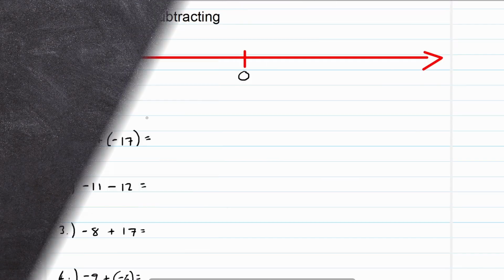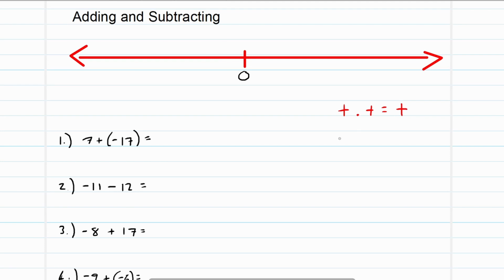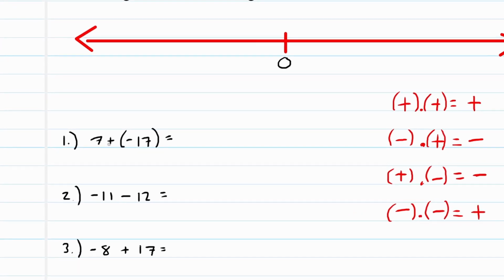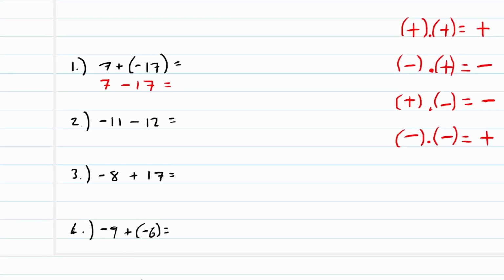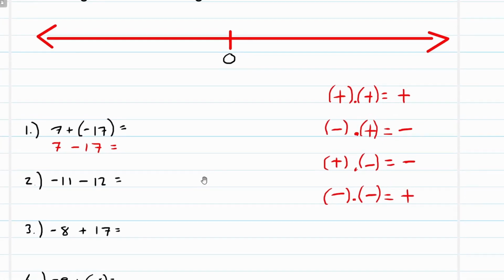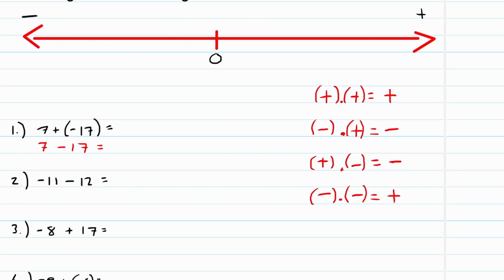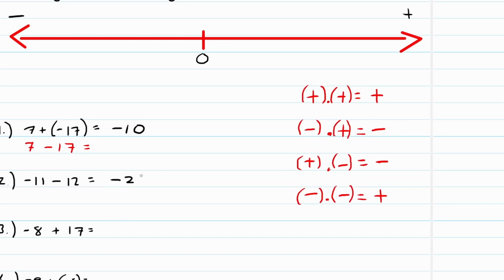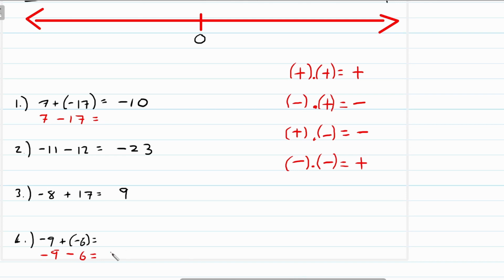Do you know how to ADD and SUBTRACT INTEGERS - Grade 8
Grade 8's, adding and subtracting integers can be very confusing. But today Mr Oosthuizen shows us that it can also be very simple. Kepp watching to find out.